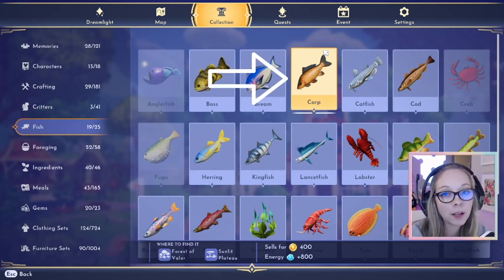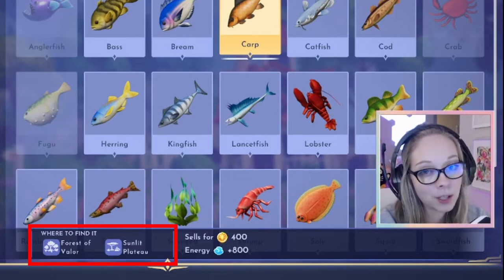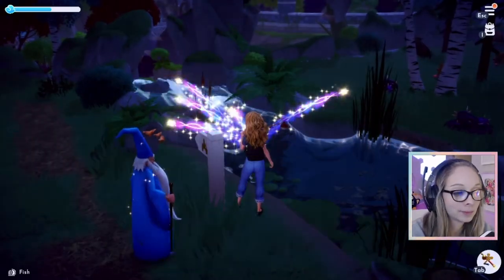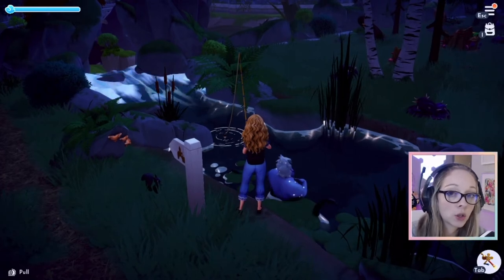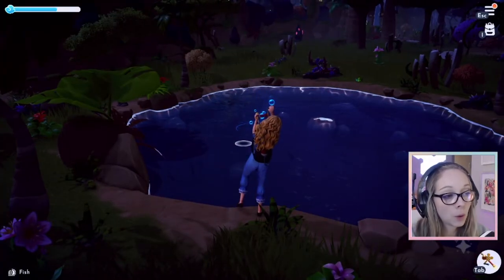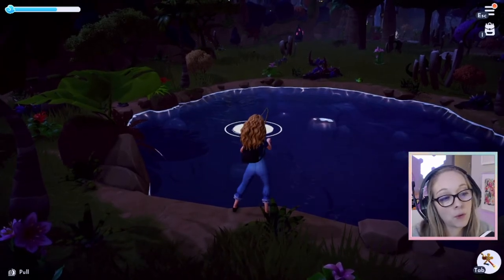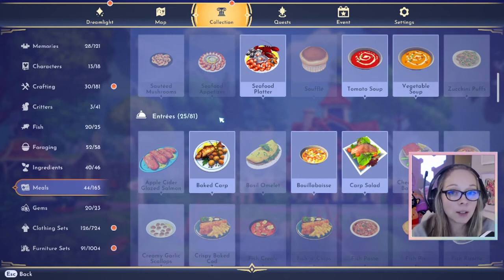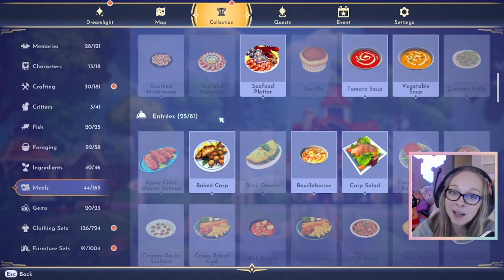How to Catch a Carp in Disney Dreamlight Valley + Bubble Colors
Hello everyone! Fishing is an important and fun aspect of the new Disney Dreamlight Valley game. Fish can be caught in specific biomes, with the bubble colors affecting which fish you might catch.

In this video, I explain how to find a carp and what bubble colors to look for in each area.